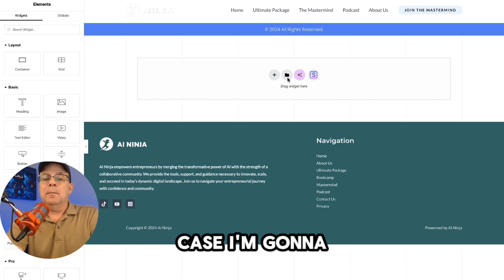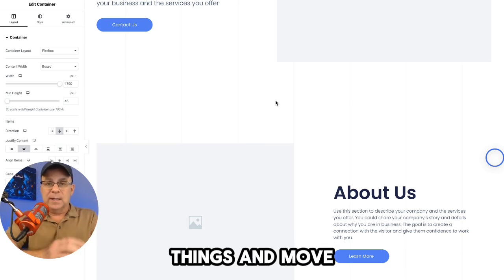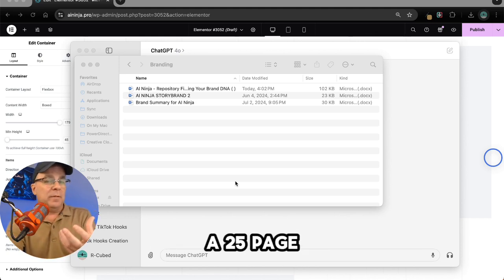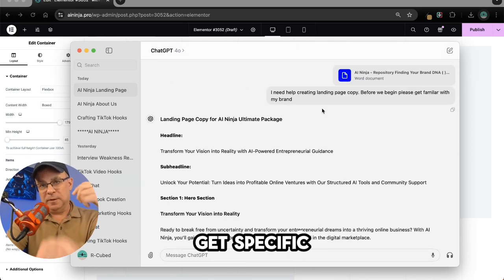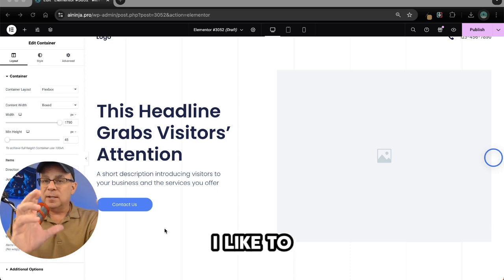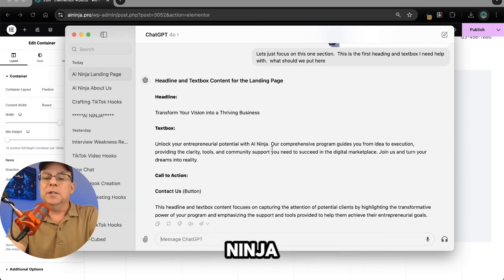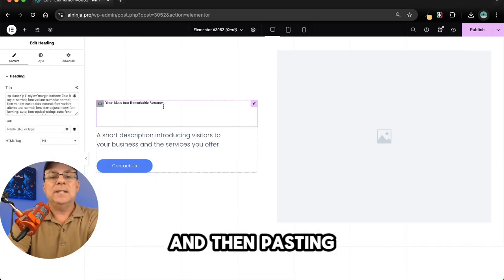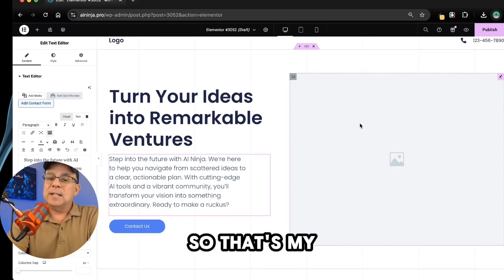Effortless Webpage Creation with ChatGPT: A Step-by-Step Guide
Ever wished you had a magic wand for webpage creation? Discover how AI tools like ChatGPT can transform your content creation process and help you build perfect web pages in minutes.

In this video, I demonstrate my exact technique for using ChatGPT to craft compelling webpage copy. Whether you’re using WordPress, ClickFunnels, Kajabi, or any other platform, this method works seamlessly. Learn how to provide the right context to ChatGPT and generate high-converting content effortlessly.

In this video, you’ll learn:

 • How to set up your web page using templates
 • The importance of providing context to AI tools
 • Step-by-step guidance on generating web copy with ChatGPT
 • Tips for refining and finalizing your web content

Join AI Ninja Mastermind:
If you want to dive deeper and get hands-on support, join our AI Ninja Mastermind. For just $497, you get 6 months of access to our community, exclusive courses, and 14 custom GPTs that you can also resell.